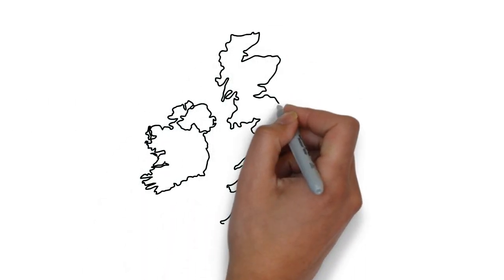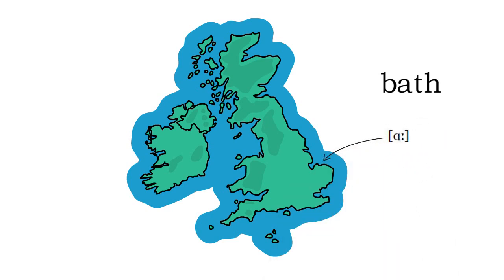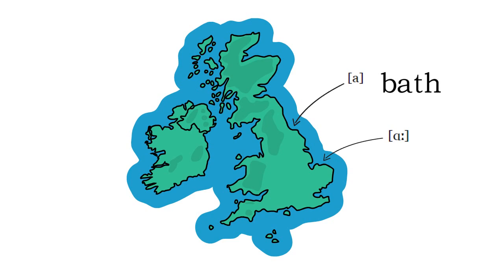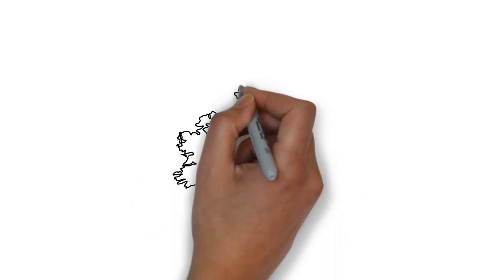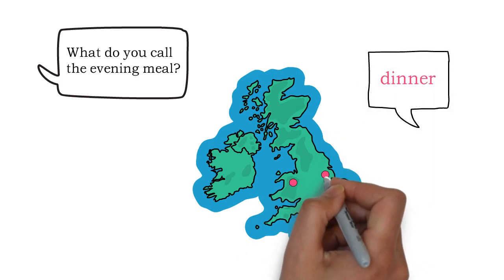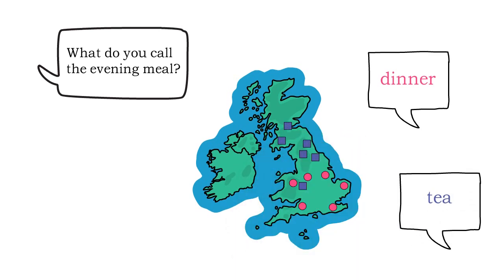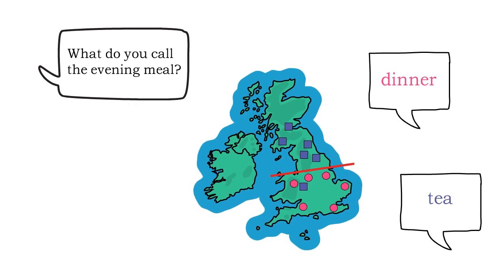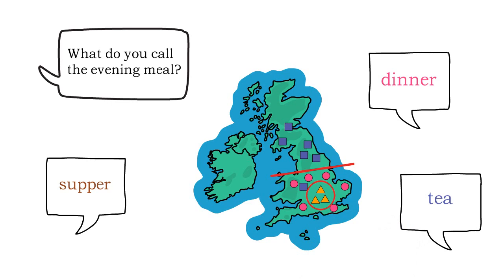Isoglosses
A York English Language Toolkit video.

This is a video explainer of what an isogloss is, and how we estimate the position of isoglosses on a linguistic map. Read about George Bailey's work on mapping of dialect change from the Our Dialects survey